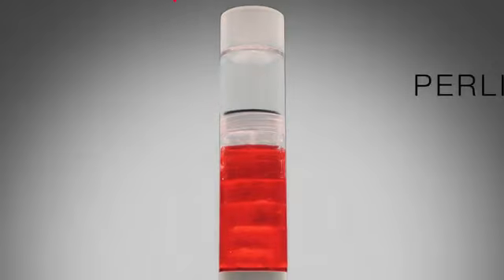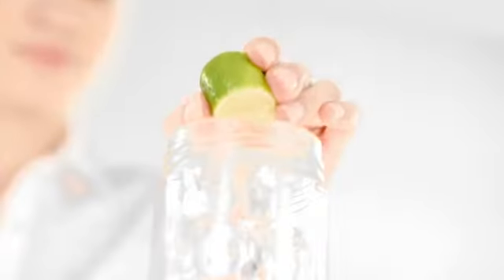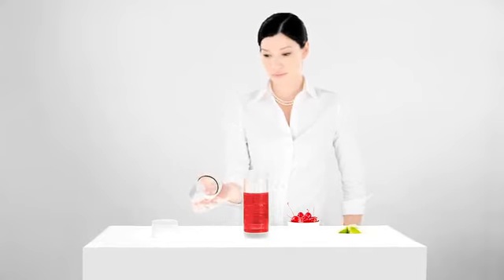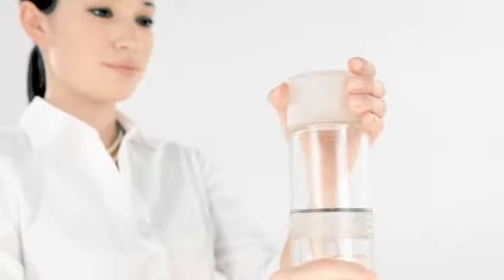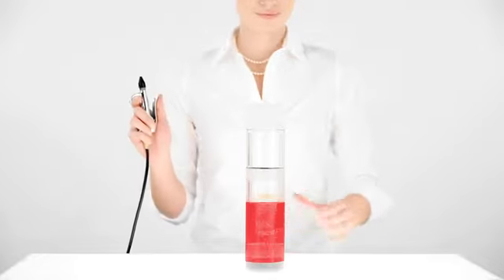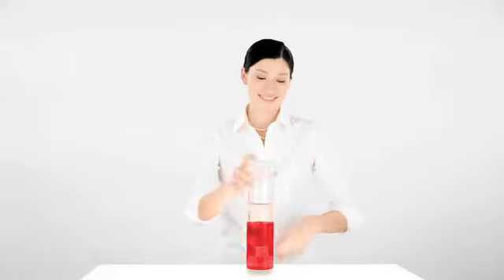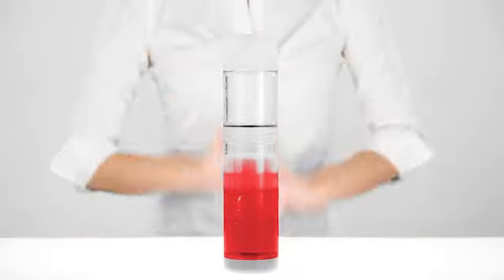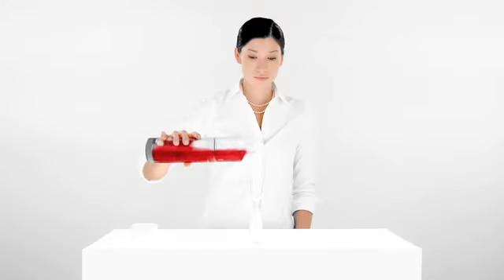Perlini 產品介紹與使用方法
Perlini產品使用說明